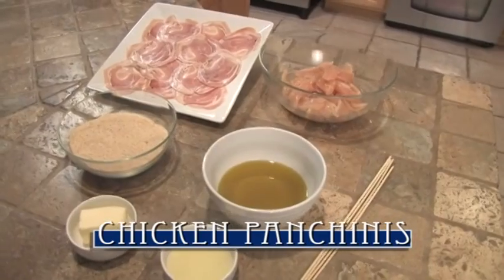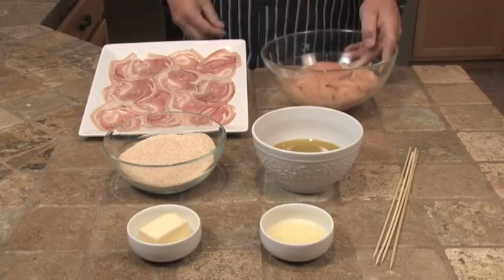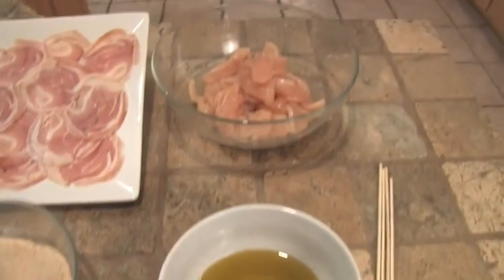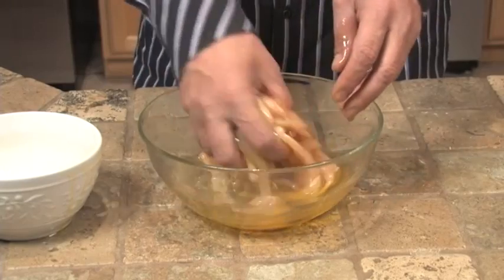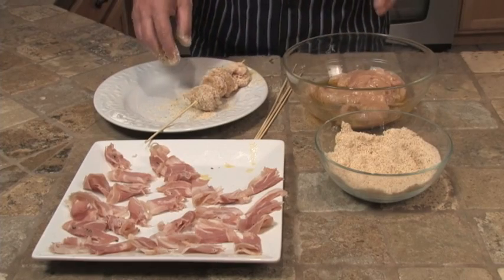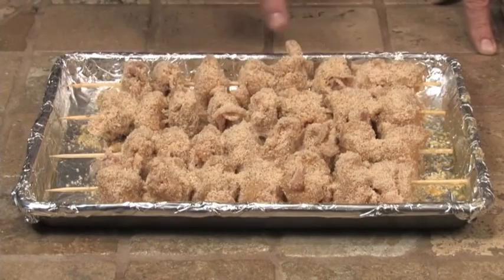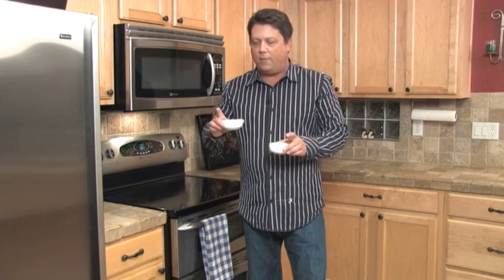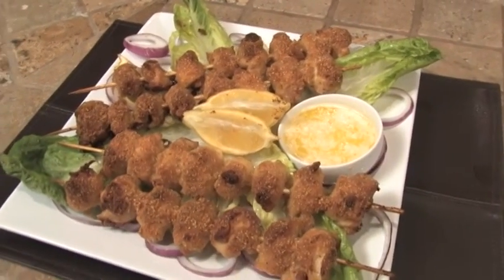Budget Bistro - Season 2 - Episode 7 - Chicken Panchinis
Budget Bistro is here to save the day! Informative and refreshing. We'll show you how to make a gourmet meal on a dime budget. With Host Eric Reinert, you will learn how to impress family & friends. and maybe a girlfriend/boyfriend or two!

Ingredients:
1 lb. stripped chicken
3/4 lb. Pancetta (Italian bacon)
3/4 cups Italian Bread Crumbs
1/2 cup finely grated Parmesan cheese
1/4 lemon juice
1/4 cup (4 tblsp) Butter
1/2 to 3/4 cup olive oil
4 Bamboo skewers

Directions:
Mix Bread Crumbs and Parmesan. Use olive oil to grease foil lined cookie sheet. Place strips of chicken in the remainder of olive oil. Mix chicken with oil. Roll chicken strips up with pieces of Pancetta in the middle then cover in bread crumb and Parmesan mixture then place on skewer. You should be able to put 7-9 on skewer. Place in pre-heated oven at 450 degrees. Cook for 25-30 minutes depending on how crispy you like. When you have a minute or two left cooking, mix butter and lemon juice and microwave. Microwave 5-7 seconds at a time to ensure a well heated but not boiled butter. Dip Panchinis in butter and enjoy!

Compliments of the Budget Bistro!